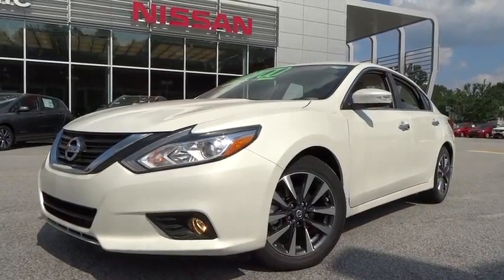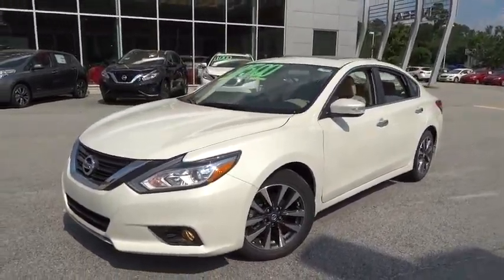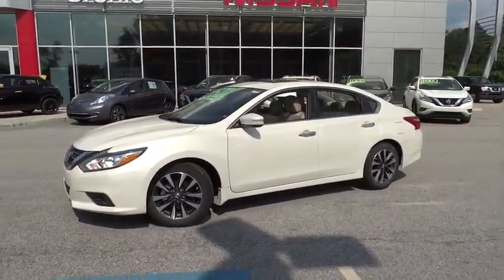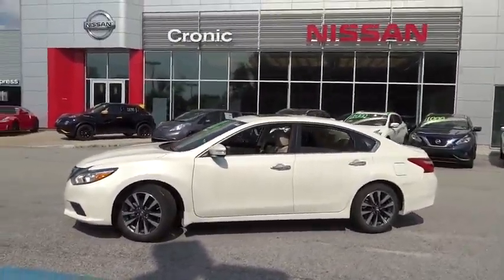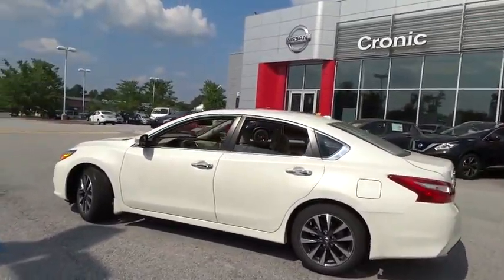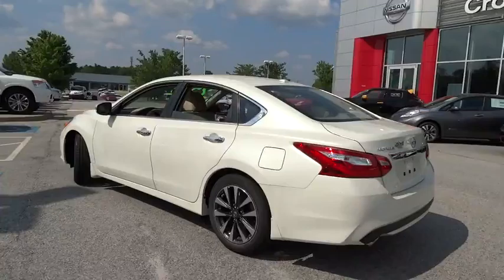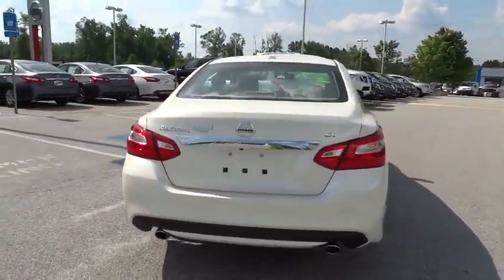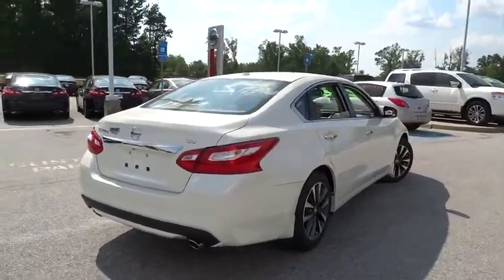2016 Nissan Altima Atlanta, Griffin, McDonough, Fayetteville, Thomaston, GA NI13401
2016 Nissan Altima
2016 Nissan Altima 2.5 SV - Stock#: NI13401 - VIN#: 1N4AL3AP8GC148291

Cronic Nissan
2624 N Expressway